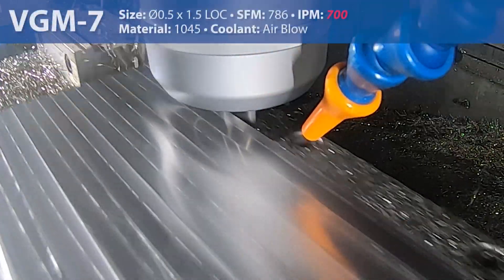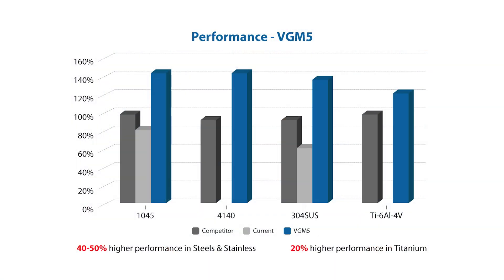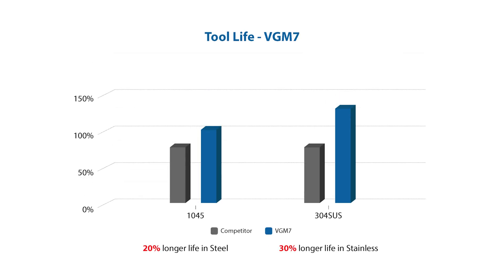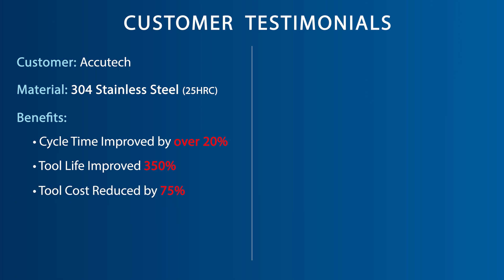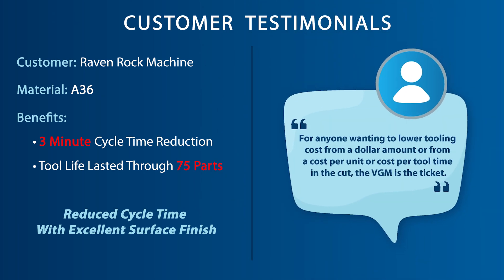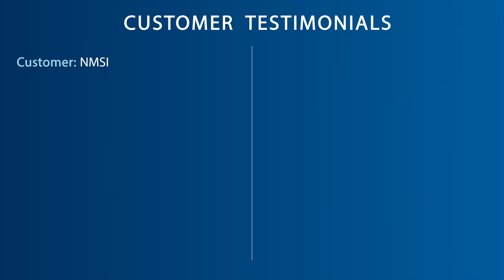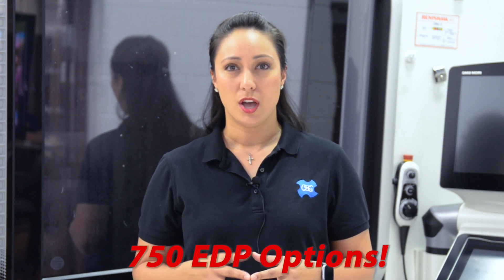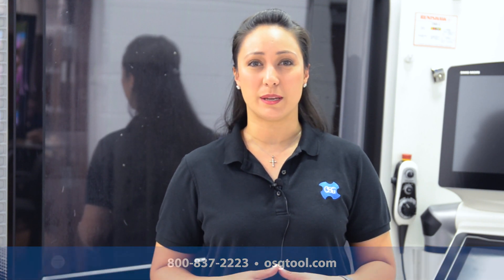OSG HY-PRO® CARB VGM: High Efficiency Milling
With variable index and unique flute geometry, the OSG HY-PRO® CARB VGM series features unequal flute spacing which reduces vibration during machining by altering the timing of each flute engaging in the workpiece. In addition, a sharp rake angle, high helix and adjusted core diameter maintains excellent cutting edge sharpness and tool rigidity to promote smooth, stable cutting with low cutting force.